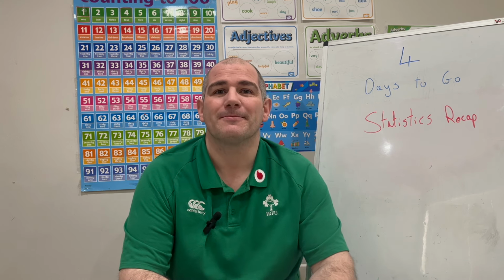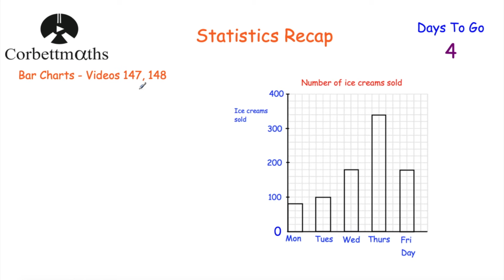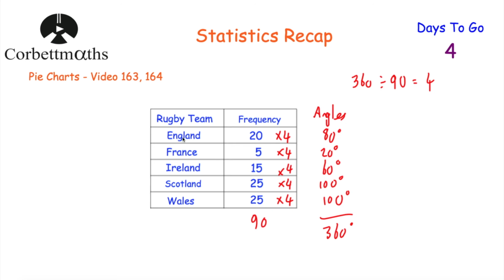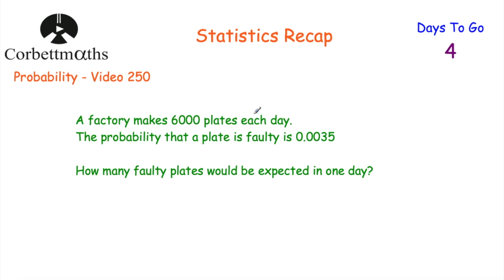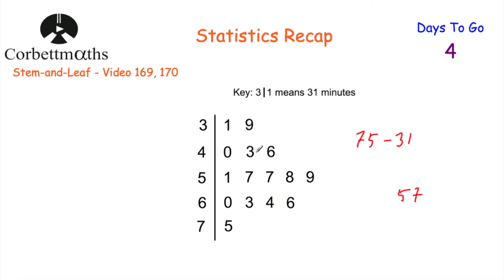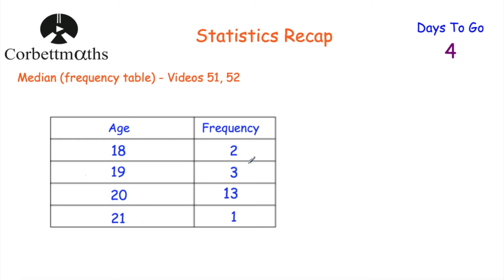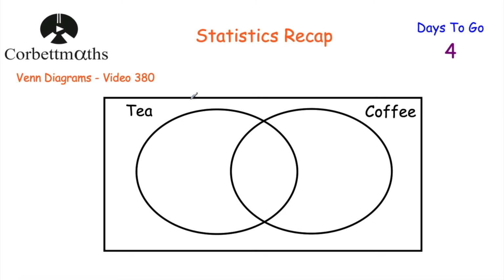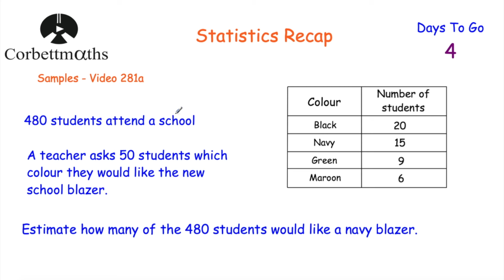GCSE Foundation Revision - 4 Days to Go - Corbettmaths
Today we're doing a recap of all the Statistics topics from the Corbettmaths Revision Checklist (orange)